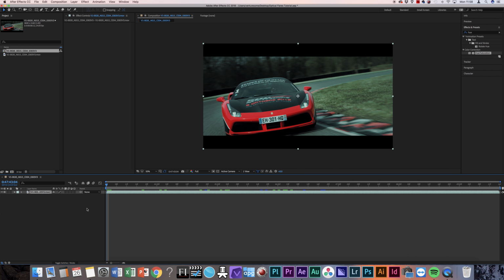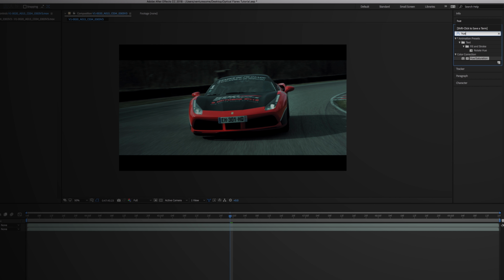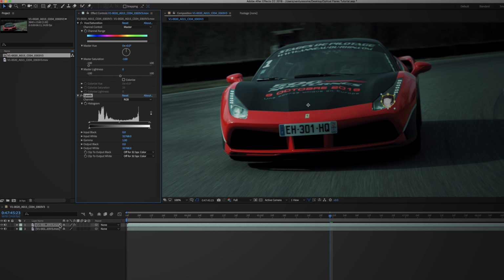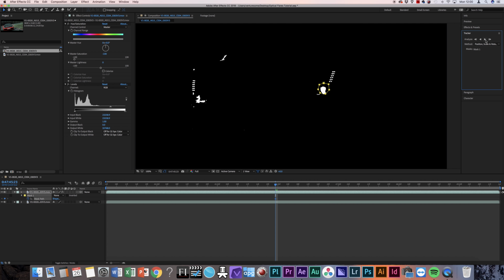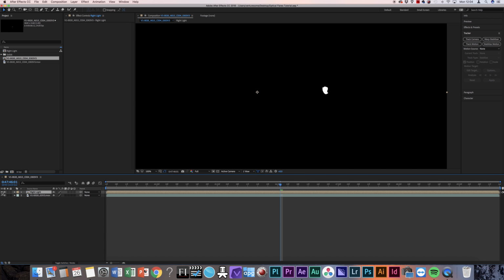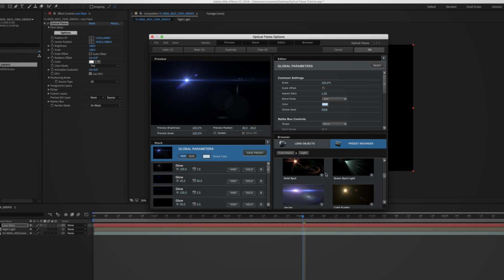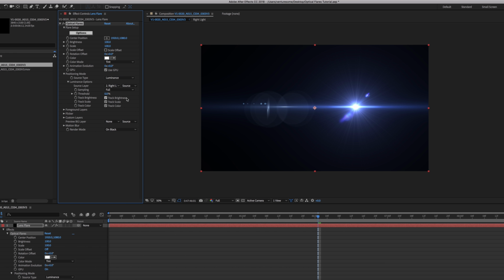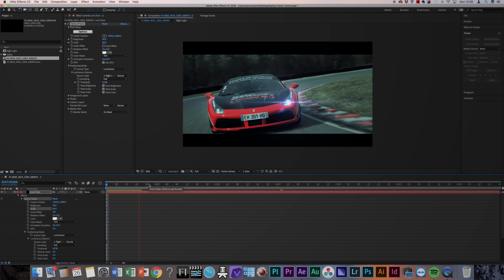HOW TO: FAKE LENS FLARES in After Effects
Are you a Michael Bay fan and have wondered how you can create cool lens flares in your videos? Then this is the tutorial for you!

Original lens flares are created by using anamorphic cinema lenses on set. Because they squeeze the image while filming, you have to desqueeze it horizontally in post. That's what pulls light sources apart and lens flares come to life. But since normal people like you and me typically don't have those six-figure lenses, we can simply create lens flares in After Effects.

Hollywood-like color grading is easy with LUTs. Simply boost your colors with one click! You can use LUTs for filmmaking and photography.